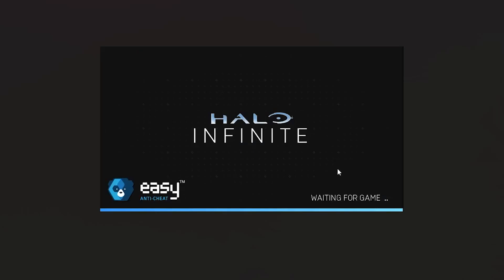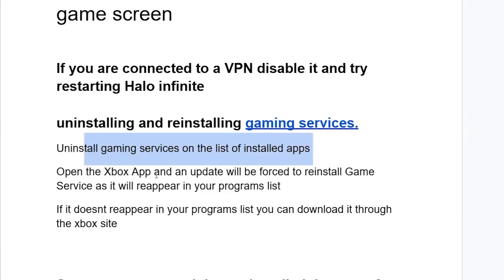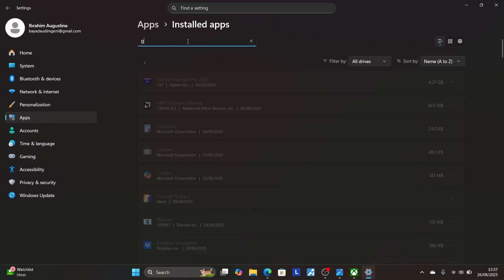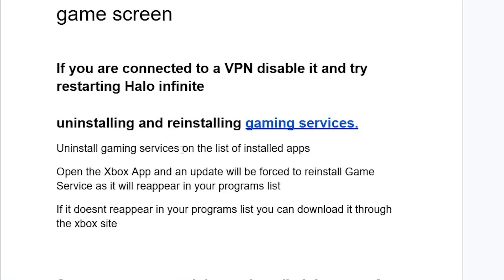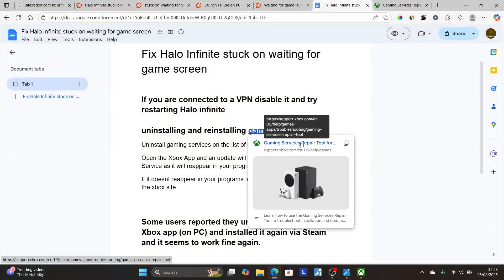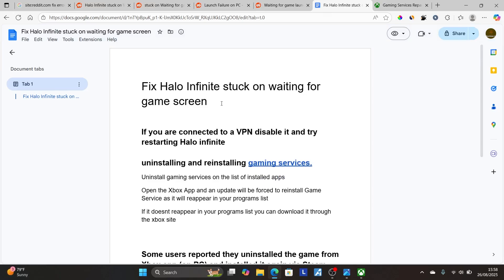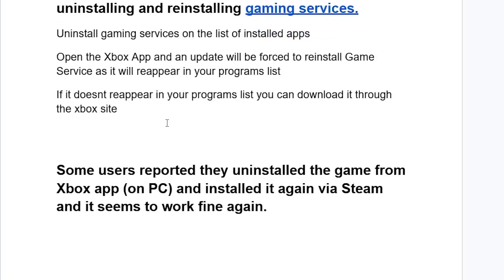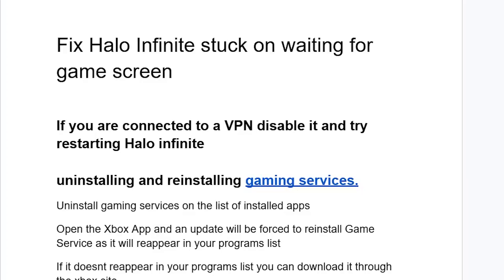Fix Halo Infinite stuck on waiting for game screen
If your Halo Infinite is stuck on waiting for game screen before closing entirely, follow the steps below to resolve the issue.

If you are connected to a VPN, disable it and try restarting Halo Infinite

uninstalling and reinstalling gaming services.
Uninstall gaming services from the list of installed apps
Open the Xbox App, and an update will be forced to reinstall Game Service as it will reappear in your programs list
If it doesn't reappear in your programs list, you can download it through the Xbox site

Some users reported that they uninstalled the game from the Xbox app (on PC) and installed it again via Steam, and it seems to work fine again.